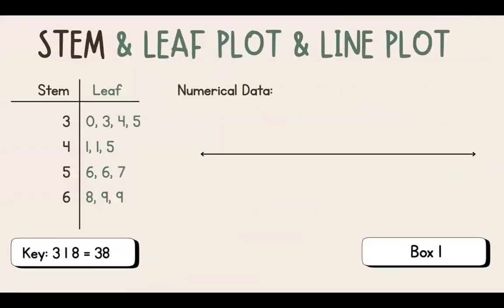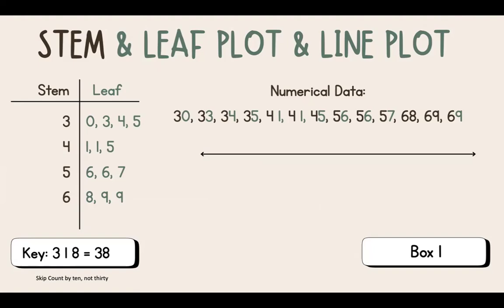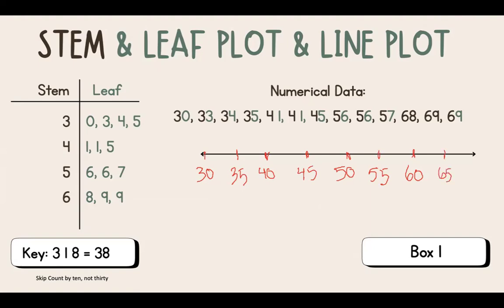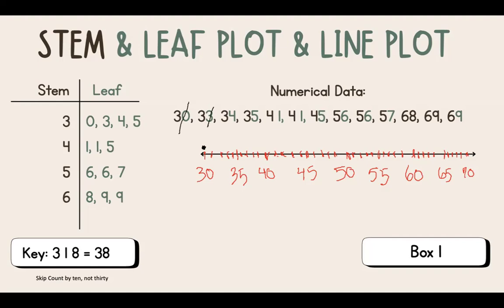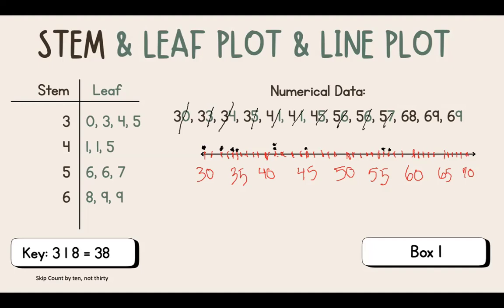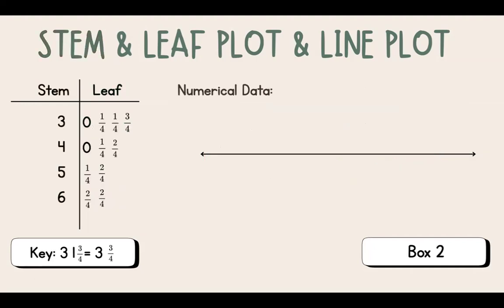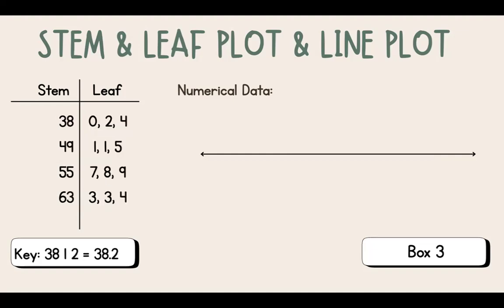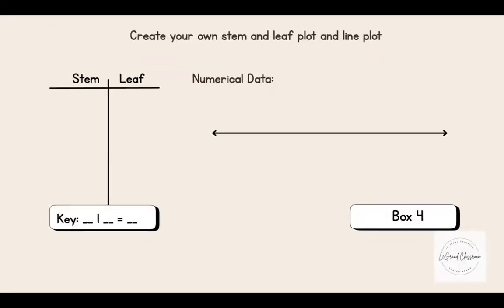Stem & Leaf Plot and Line Plot Video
✅ Includes:
✔ Clear instructions for student success
✔ Step-by-step examples for fractions and whole numbers
✔ Hands-on practice with real-world data
✔ Fun and engaging design to keep students motivated

Follow @vionettej on instagram and Purchase the Resources connected to this video